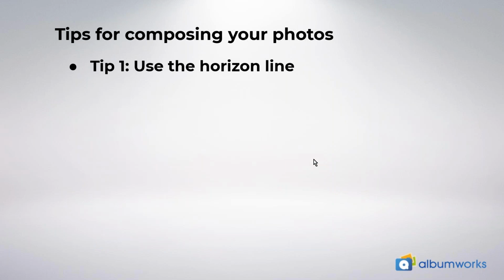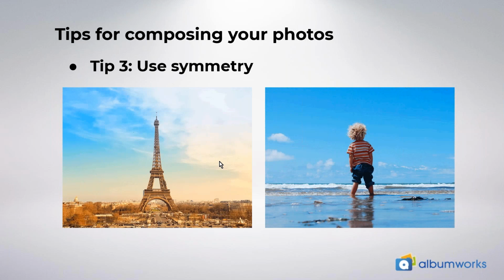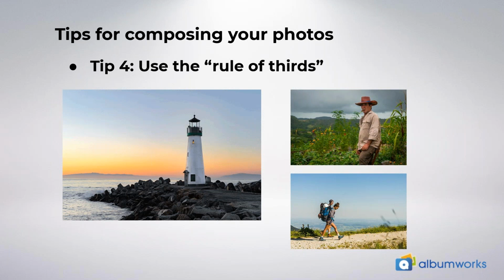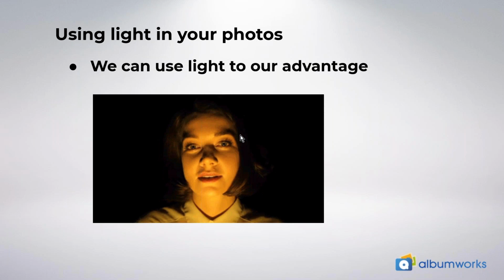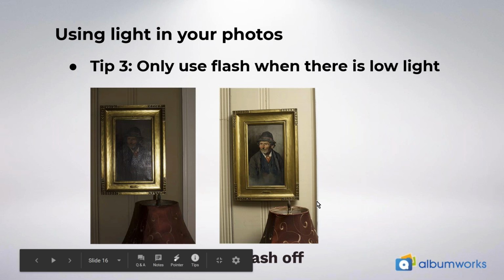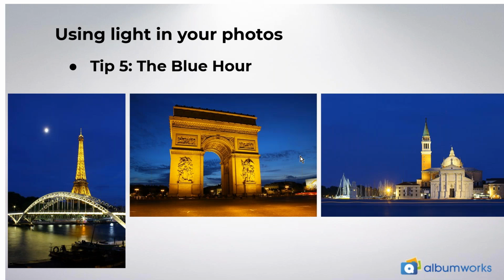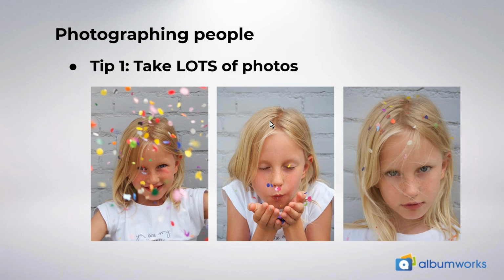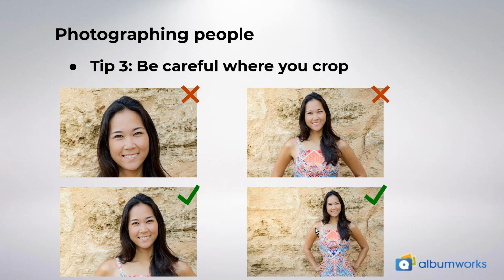Webinar #34: Photography Basics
Photography Basics

Tips for composing your photos - 0:16
Using light in your photos - 4:09
Photographing people - 8:26